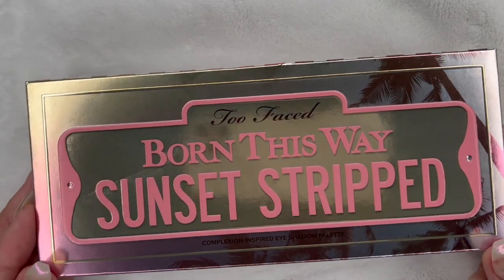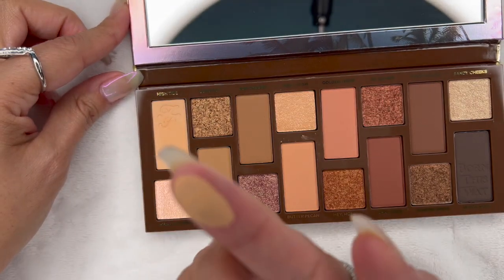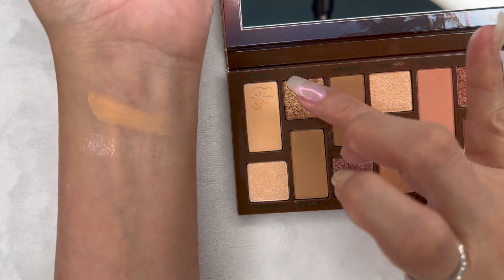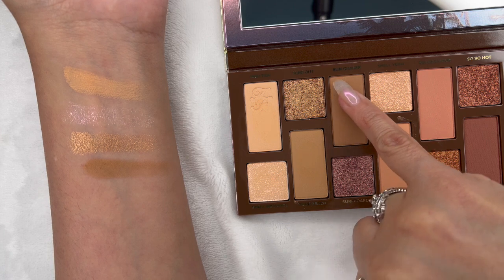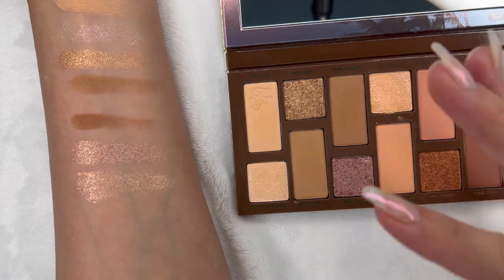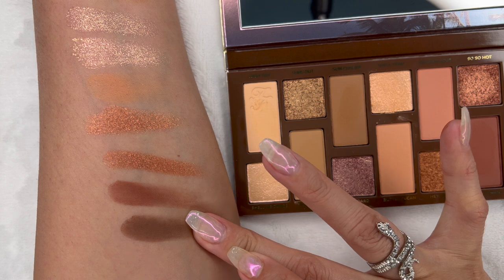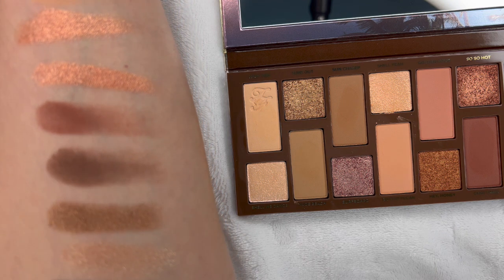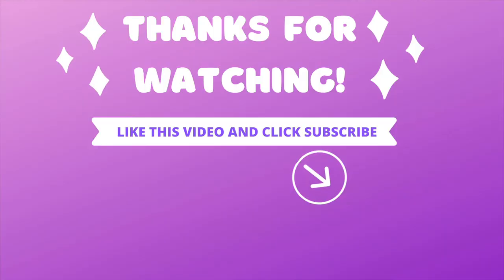Too Faced Sunset Stripped Swatches without BLAH BLAH BLAH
Today I will be swatching the Too Faced Born This Way SUNSET STRIPPED palette.